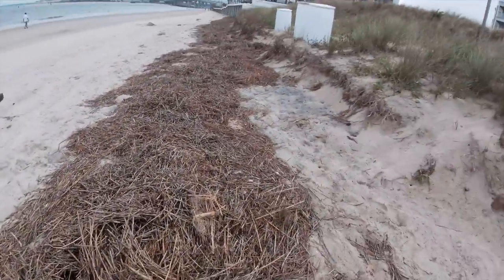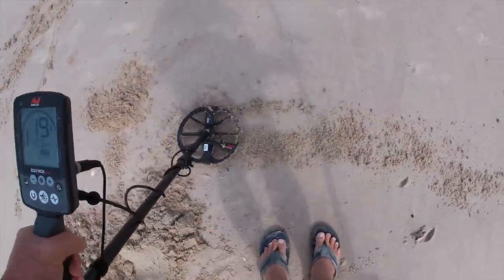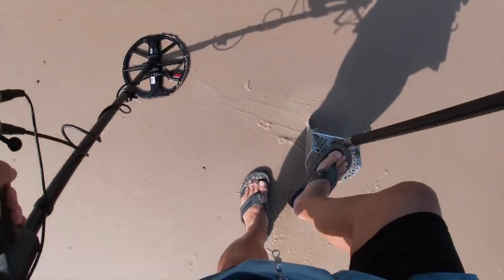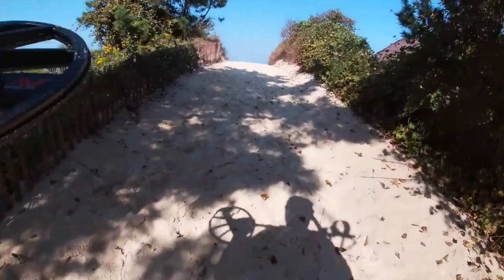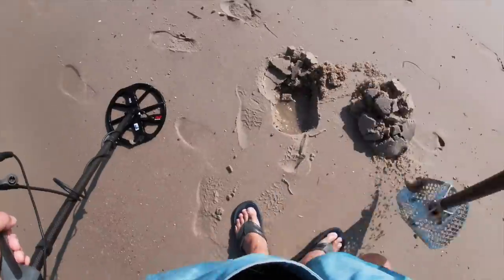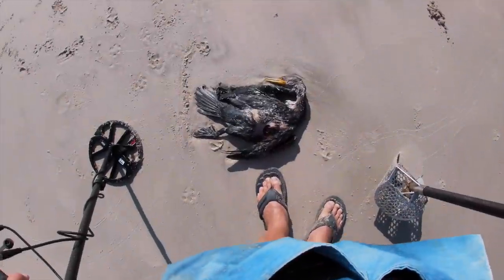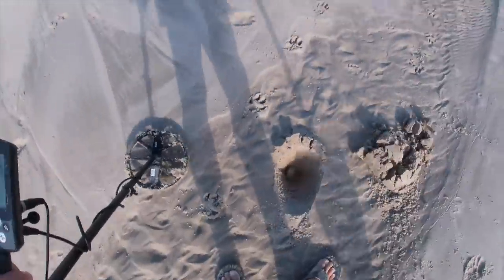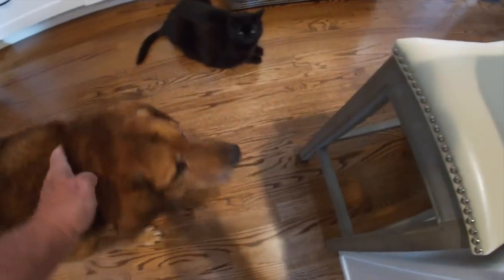Stargazer and a Gold ticket today - the bay w/3 :-)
day started off a bit chilly, but ended really nice.

we hit 2 bay spots today and both were fair to poor. happens

Stavrscoop
go pro hero session camera